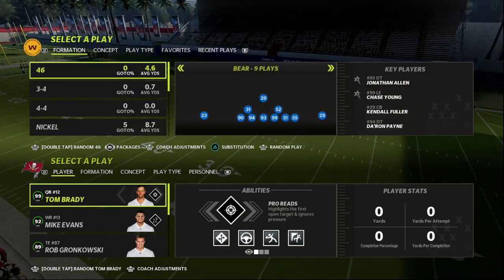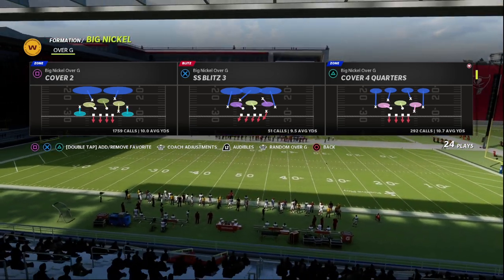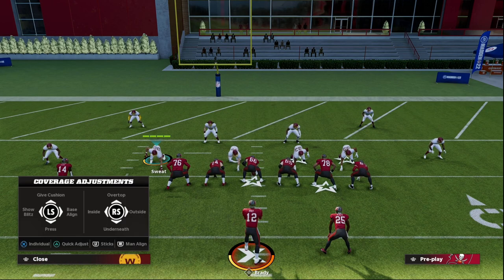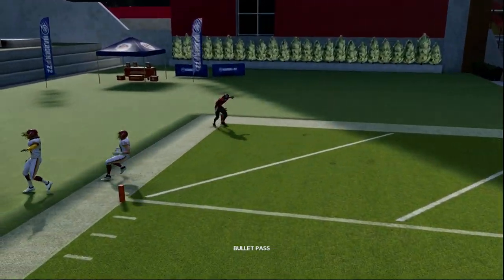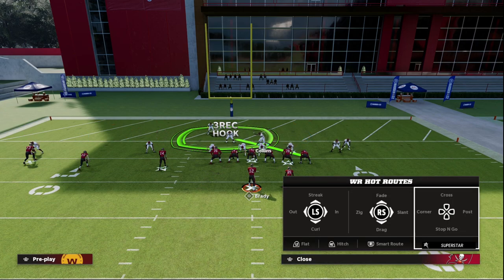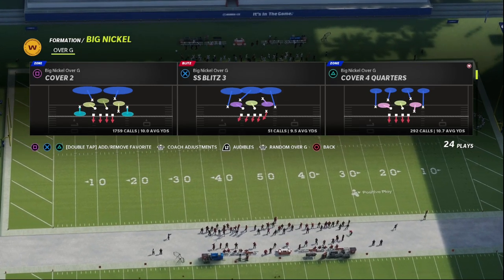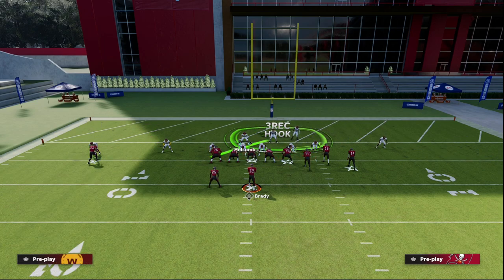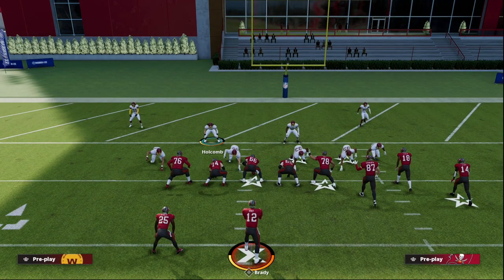Madden 23 - How To Get More Stops In The Red Zone